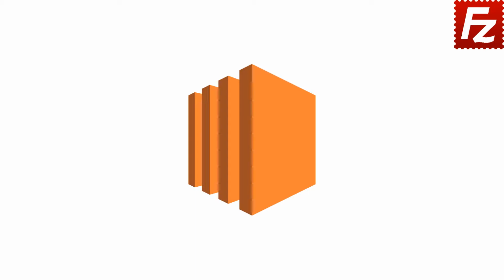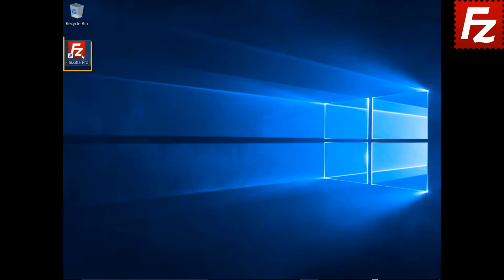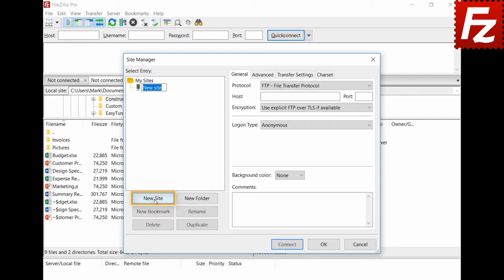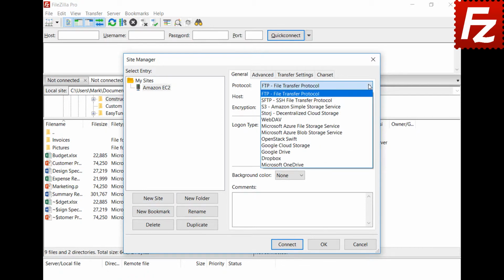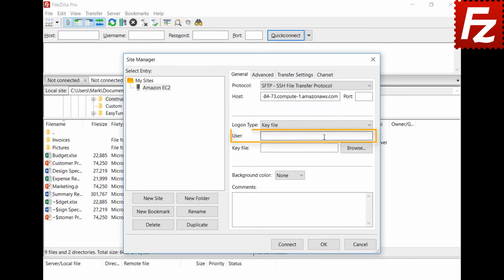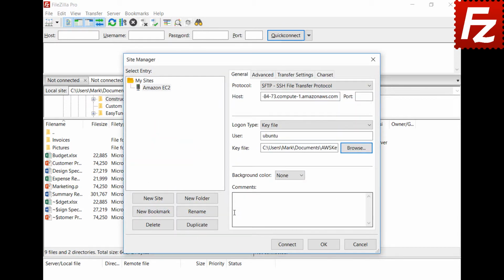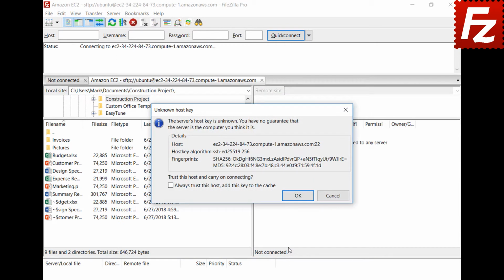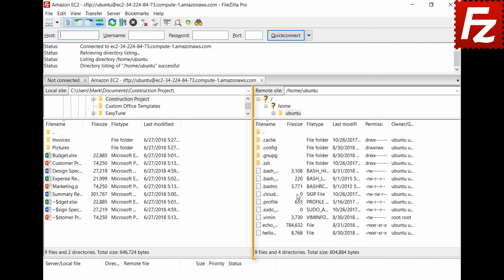How to Connect to Amazon AWS EC2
This video will show you how to connect to a running Amazon AWS EC2 instance with FileZilla and FileZilla Pro.